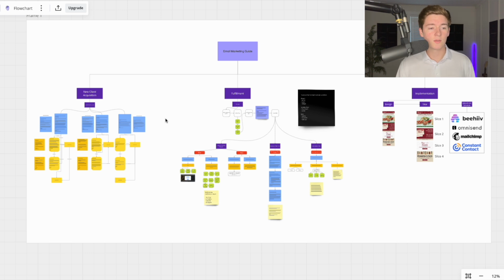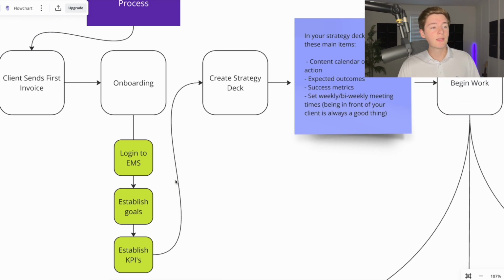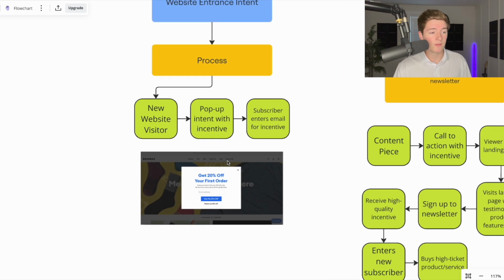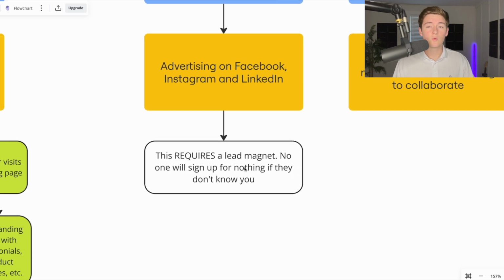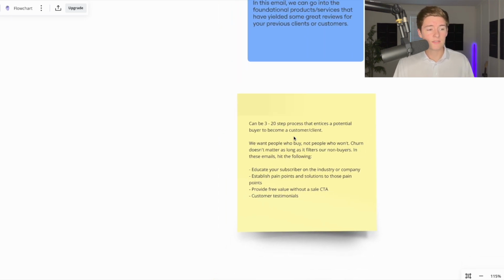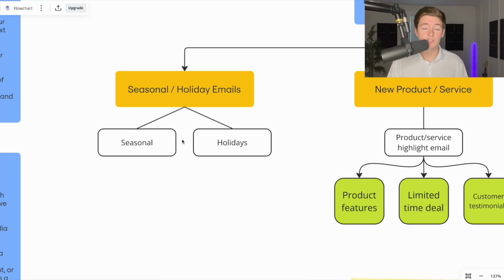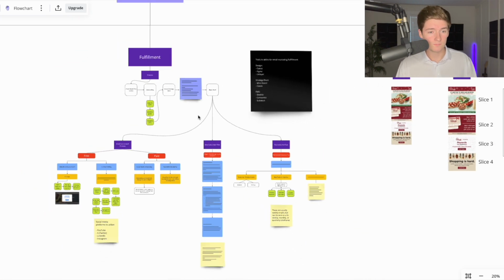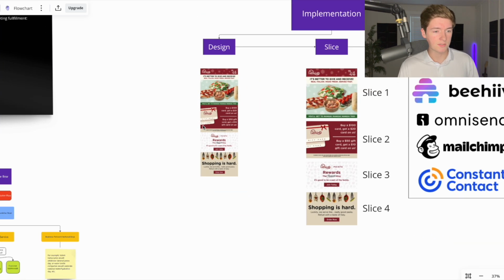FREE Email Marketing Course | How to Start an Agency for Beginners